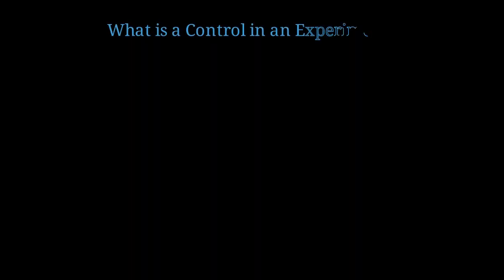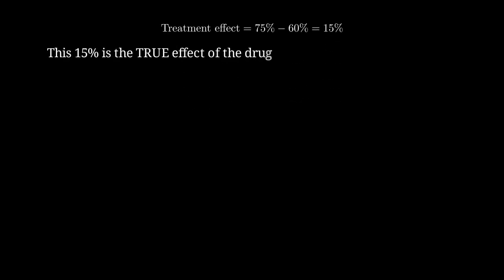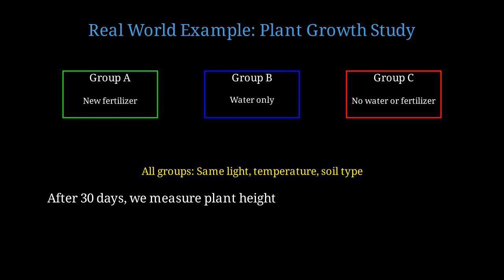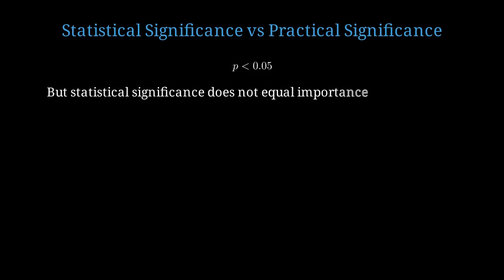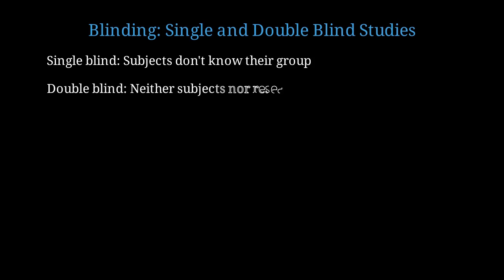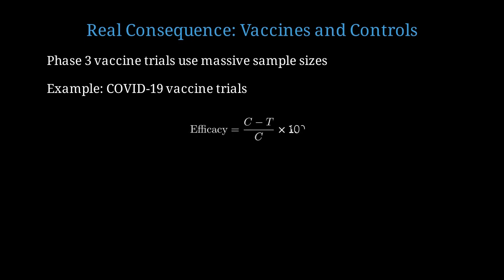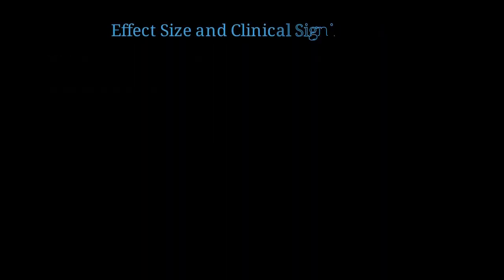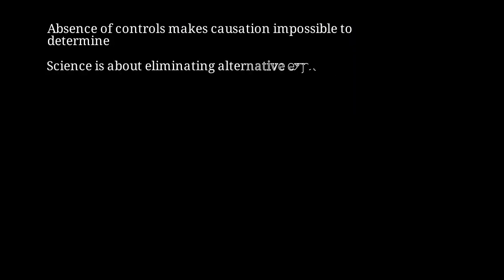Controls in Scientific Research & Experimental Validity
Controls in scientific research ensure causation by isolating variables and removing confounding factors. Through examples like placebo tests, fertilizer studies, and vaccine trials, this video explains how proper controls define scientific rigor, statistical validity, and reproducibility. Why do so many “breakthrough” studies fall apart when someone tries to replicate them? Very often the problem is simple: the experiment had weak or missing controls. This video, “Controls in Scientific Research: The Foundation of Experimental Validity,” is a practical guide to doing real, causal science instead of collecting pretty but meaningless correlations. Using intuitive examples — headache pills, plant fertilizers, coffee and heart disease, and vaccine trials — you will see how good controls turn noisy reality into reliable, reproducible evidence. We break down the four fundamental types of controls (negative, positive, reference, and no-treatment) and show how each answers a different question about what is really causing an effect. You will learn why placebo and natural recovery must always be separated, how confounding variables secretly distort results, and why a statistically “significant” effect can still be biologically irrelevant. Step by step, the video explains matching, randomization, and blinding, how to choose a meaningful sample size, when historical controls are acceptable, and how common design mistakes quietly destroy validity. By the end, you will have a clear mental checklist for experimental design that you can apply to lab work, clinical studies, psychology experiments, education research, or any data-driven field. If you care about the scientific method, experimental design, statistics, and research integrity, this video gives you the conceptual toolkit to judge whether a study really proves what it claims.

What a control actually is and why you cannot claim causation without one
How headache pill and fertilizer examples reveal the gap between correlation and true causal effect
The roles of negative, positive, reference, and no-treatment controls in modern experimental design
How confounding variables (like smoking in early coffee–heart disease studies) create fake causal links
Why statistical significance is not the same as biological or clinical importance
How matching, randomization, and blinding remove hidden biases from experiments
Why sample size and statistical power are crucial for detecting real effects and rare side effects
When historical controls are used, and why they are weaker than randomized contemporaneous controls
How preregistration, avoiding p-hacking, and replication protect research integrity

🕒 Timestamps
00:00 – Introduction: Why controls define real science
00:31 – Headache pill example: correlation vs. causation
01:32 – Placebo effect and natural recovery
02:33 – Negative control and baseline definition
03:03 – Positive control: validation of experimental setup
03:34 – Reference control and medical standards
04:04 – No-treatment control and placebo distinction
04:36 – Fertilizer case study: quantifying the true effect
06:00 – Coffee–heart disease case: danger of confounding
07:00 – Statistical vs. practical significance
08:00 – Matched controls and educational example
09:00 – Randomization to eliminate bias
09:55 – Blinding and double-blind study importance
10:55 – Multiple controls in complex experiments
12:10 – Sample size and statistical power
13:05 – Vaccine trial case: large-scale design
13:55 – Historical controls and ethical boundaries
14:35 – Analogy: controls as compass of science
15:10 – Common design mistakes
15:40 – Summary: controls as the foundation of causation